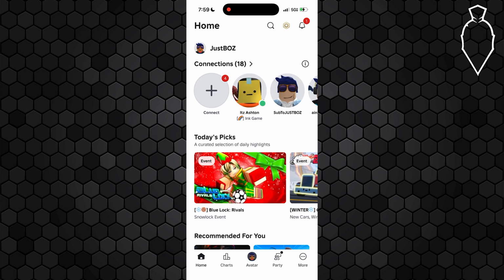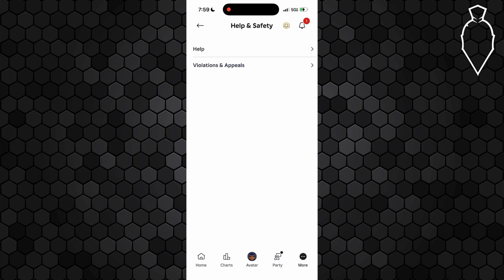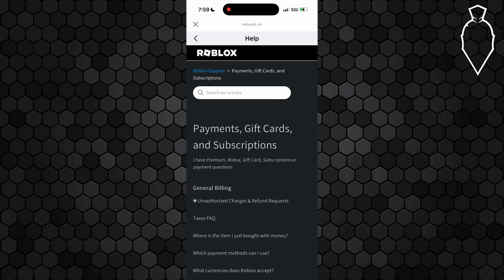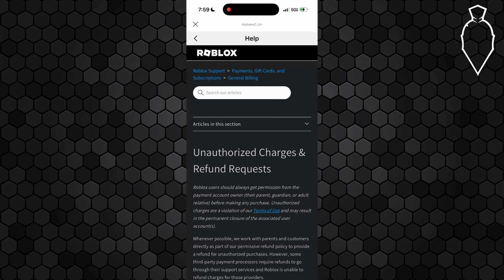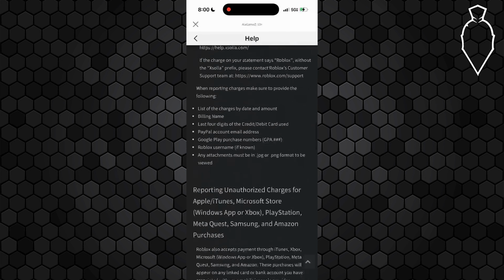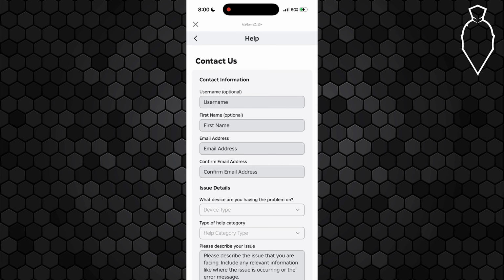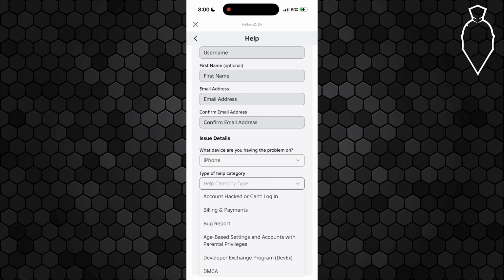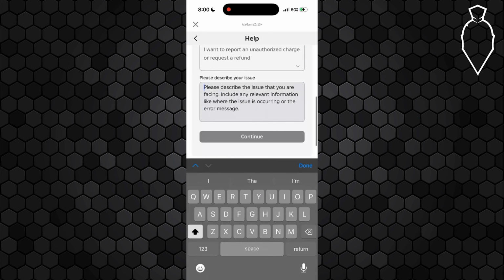How To Get A Refund On Roblox - Full Guide